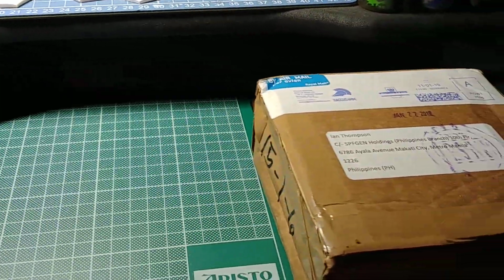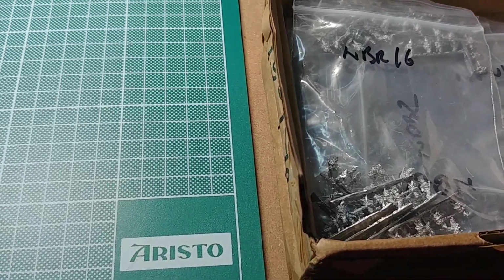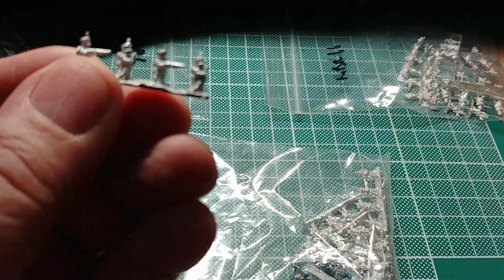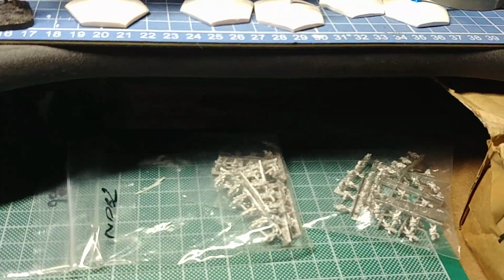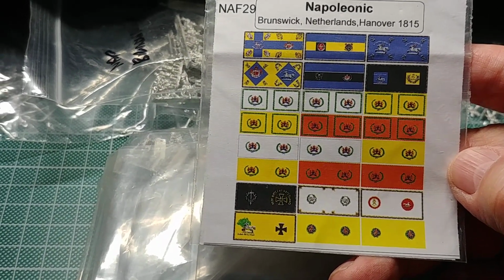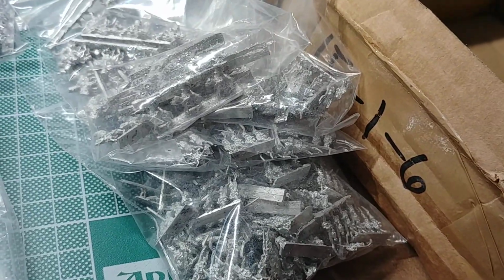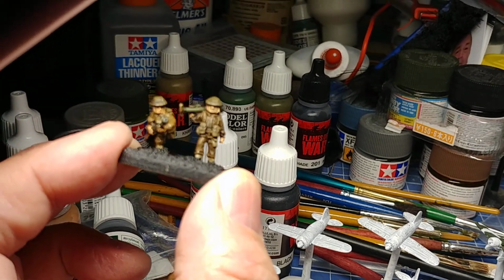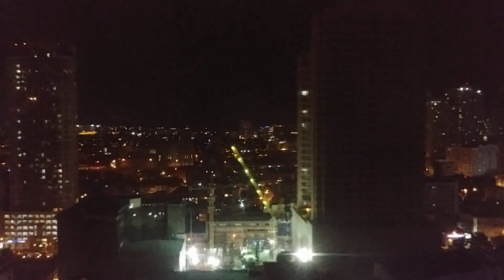A Parcel from Baccus ... 6mm Napoleonics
Dutch Belgian reinforcements for my 6mm Napoleonic collection. Also included were some Brunswickers as well. and while I can't remember the other 6mm army in my lead pile, I think it is Bavarian!